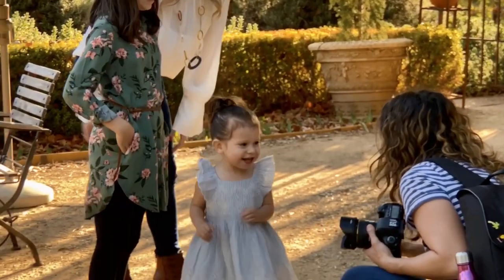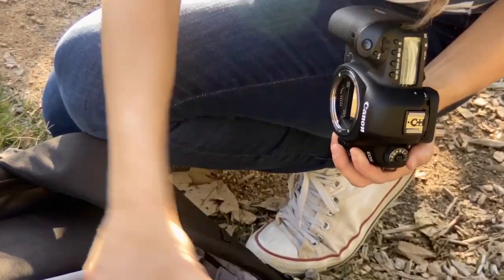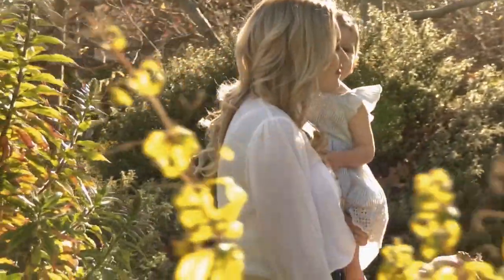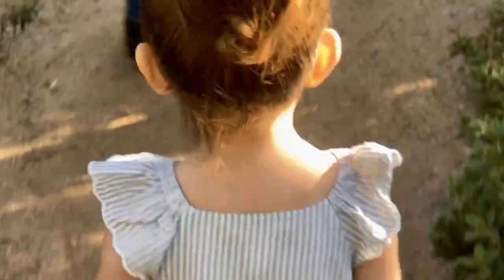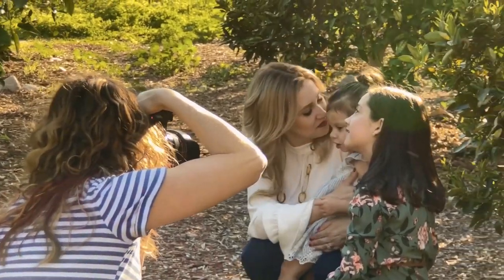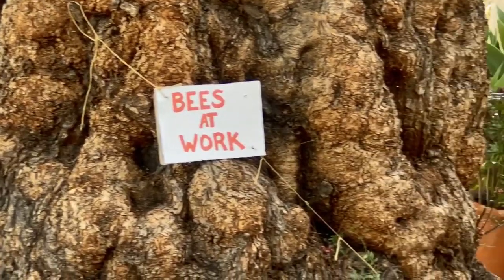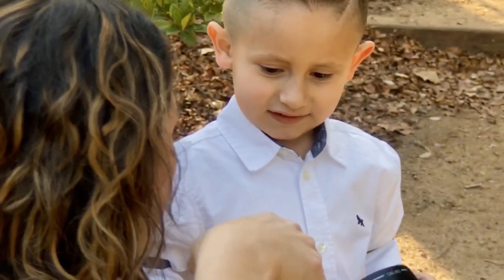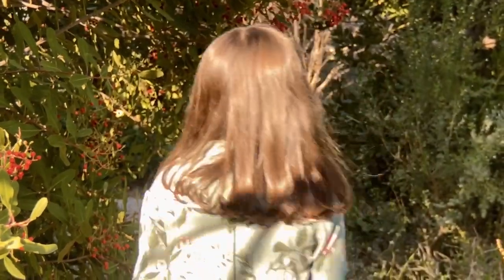Hold the perfect photo shoot at Arlington Garden!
Photographer Stephanie Tadaro gives some advice on holding the perfect photo shoot in Arlington Garden and explains why the Garden is ideal for family photos!

Find Stephanie on Instagram at @stodarophoto. Video directed, filmed, and edited by Lauren Moreno @lam2419.